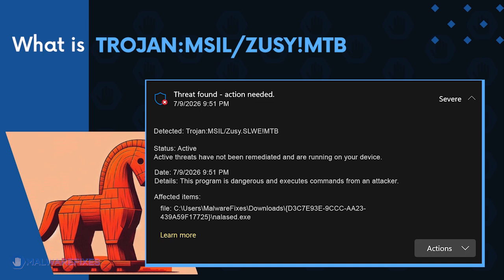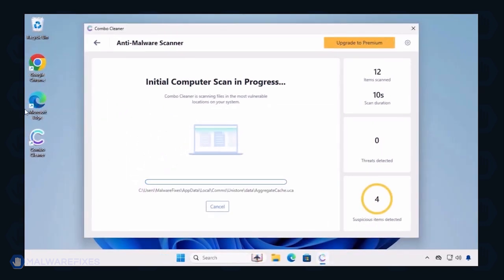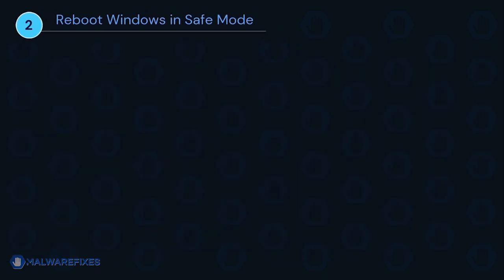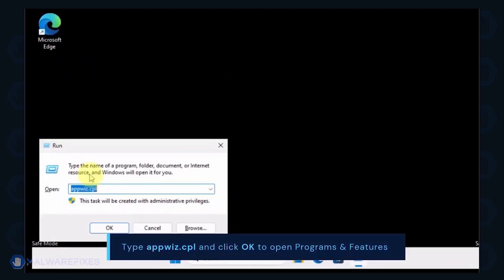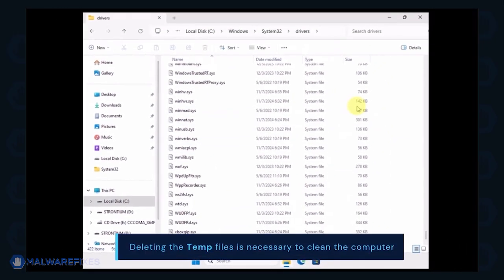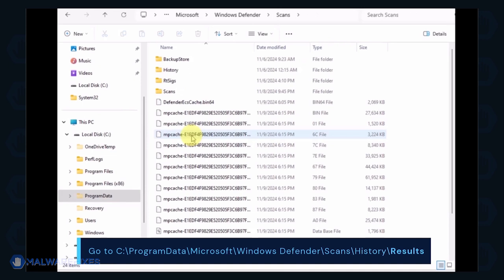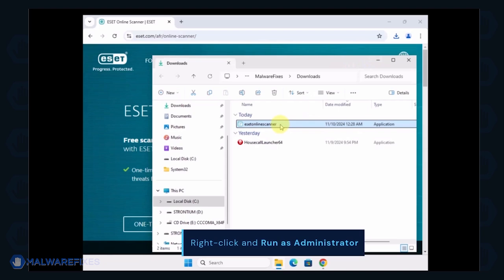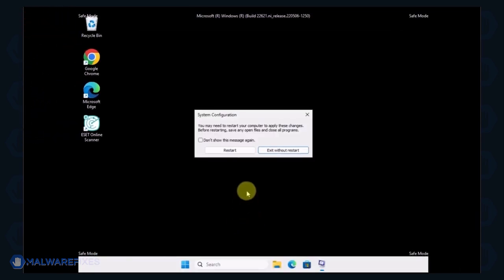Trojan:MSIL/Zusy!MTB Removal Guide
The steps in this tutorial video will help you get rid of the harmful Trojan:MSIL/Zusy!MTB virus.

The guide is also useful in removing the following variants:
Trojan:MSIL/Zusy.SLWE!MTB